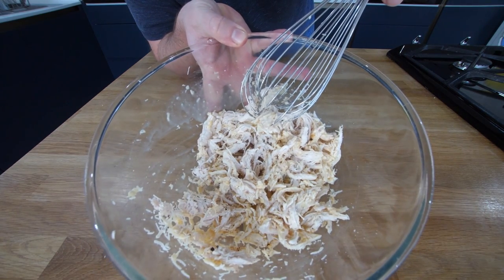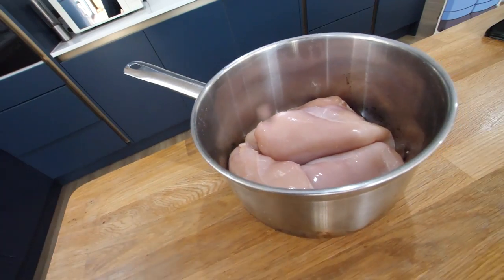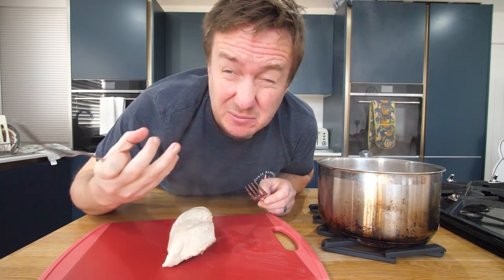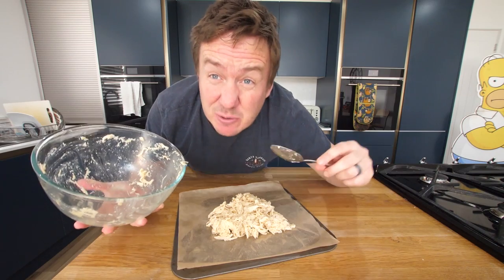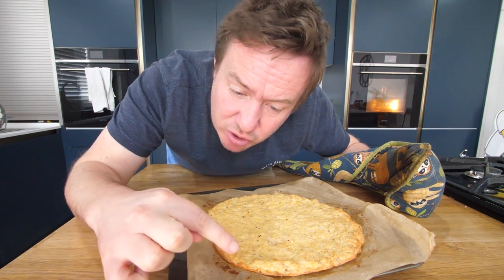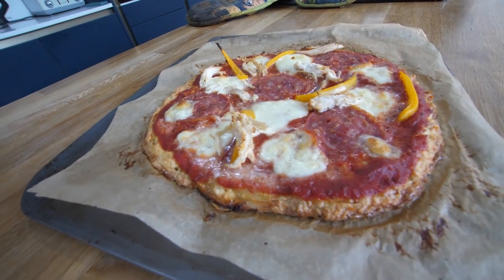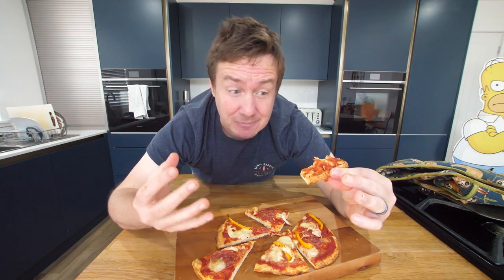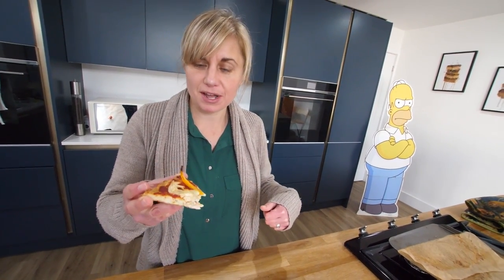The Shredded Chicken Base Pizza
It's a pizza with shredded chicken for it's base instead of classic pizza dough!? Sounds a bit odd, but it's a high protein alternative that i was super keen to try - the chicken is supposed to give it a dough like texture!

I'm not sure if i'll be opting to do this often compared to standard dough but as a high protein / keto alternative it definitely passes! It has more hold than other alternative base pizzas such as a cauliflower base pizza

You can find 100's of more fun food videos, recipe steps & ingredients, merch like books & t-shirts plus my own kitchen gadgets on my ... oh & If you'd like to support the channel, consider supporting our

Ingredients list:
300g chicken breast
1 chicken stock cube (optional)
2 eggs
50g parmesan cheese, grated
1tsp garlic powder
1tsp onion powder

Pizza toppings of your choice (I used)
2tbsp pizza sauce
A few blobs of mozzarella
6 slices pepperoni
Thinly sliced pepper
Spare shredded chicken